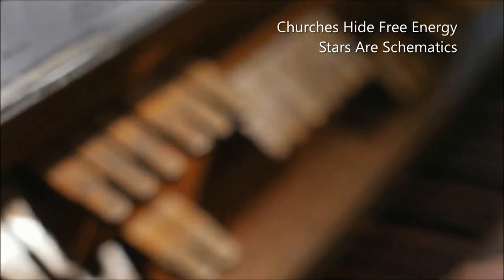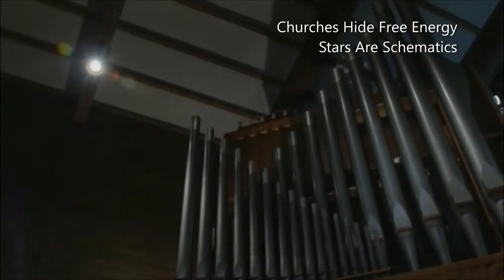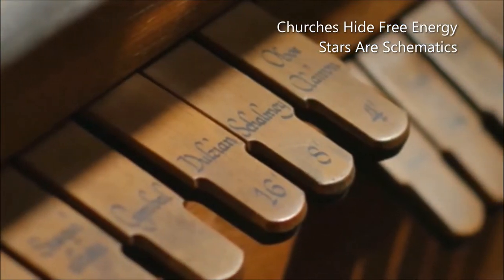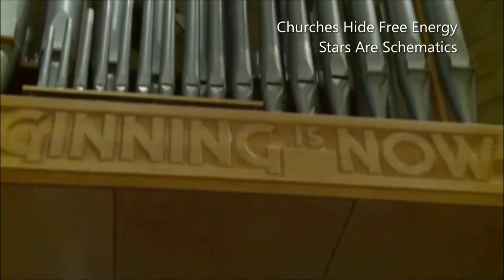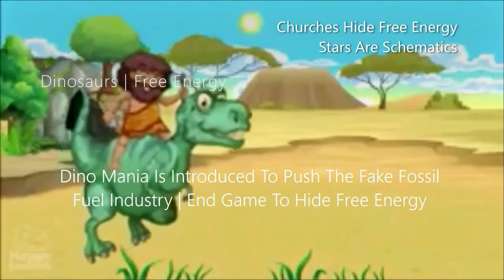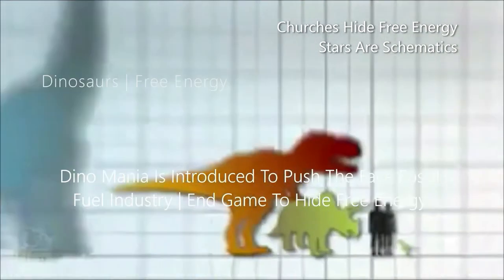Churches Hide Free Energy | Stars Are The Schematics